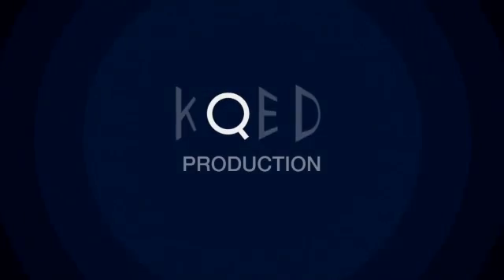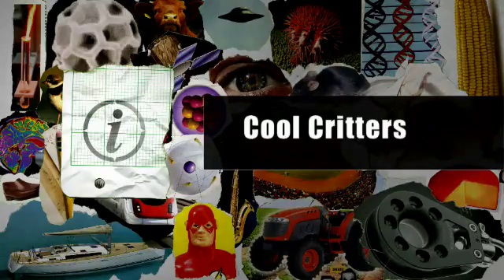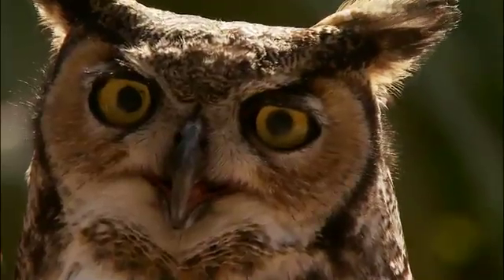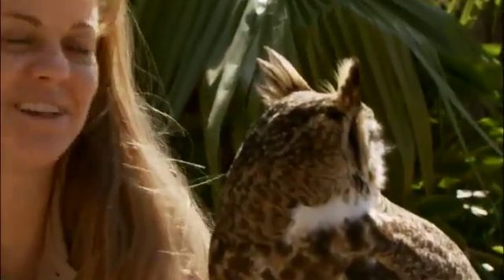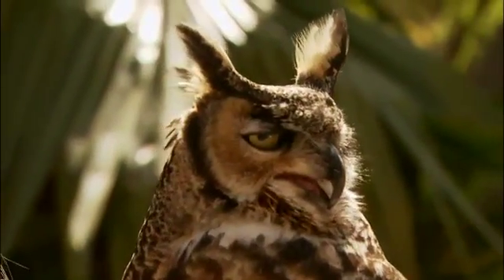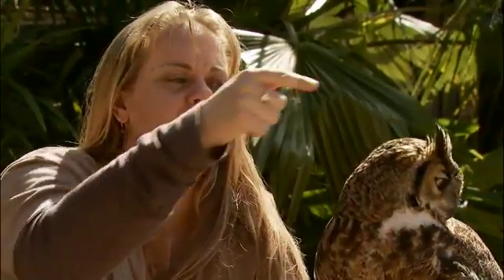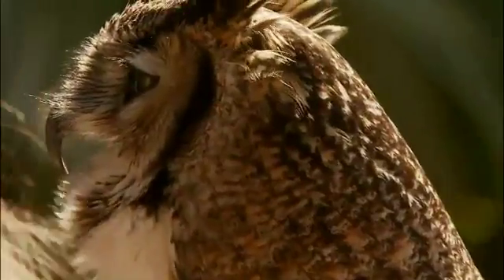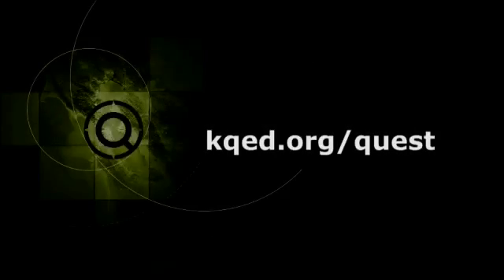Cool Critters: Great Horned Owls | KQED QUEST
Want to find out why Great Horned Owls can turn their heads 270 degrees?

KQED's QUEST takes a trip to meet Olivia the Owl at the Oakland Zoo. Join us to get your fix of owl facts!